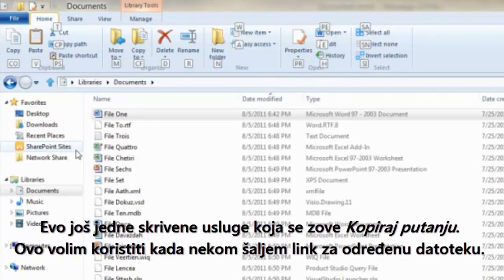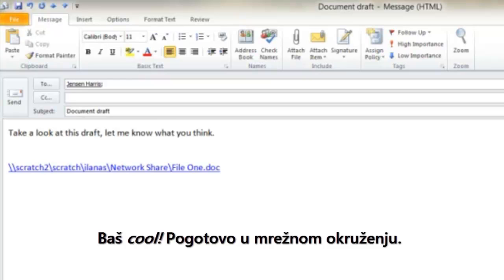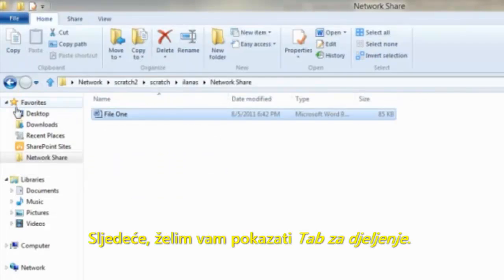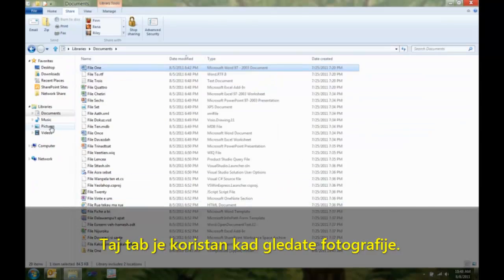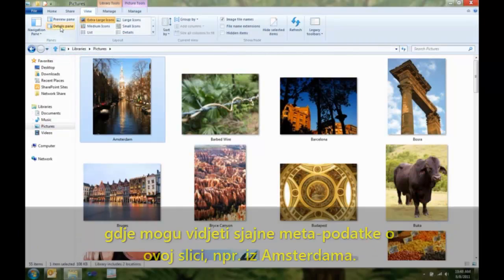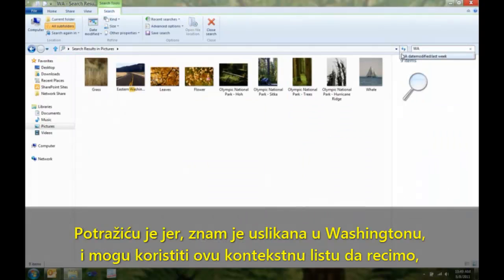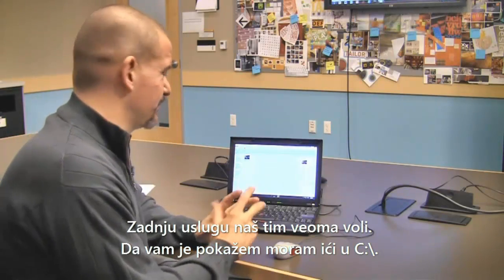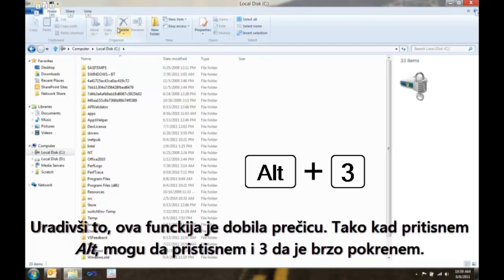Windows 8 - #4 video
Novi Windows Explorer je prikazan i biće uobičajeni u Windows 8!